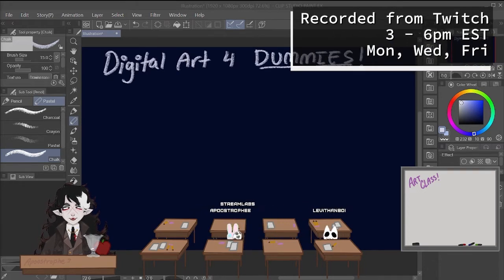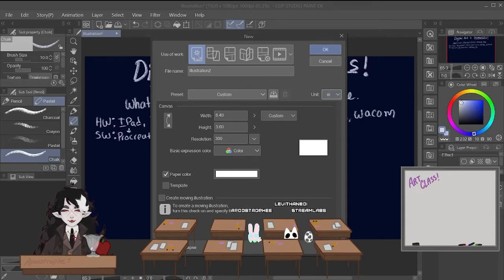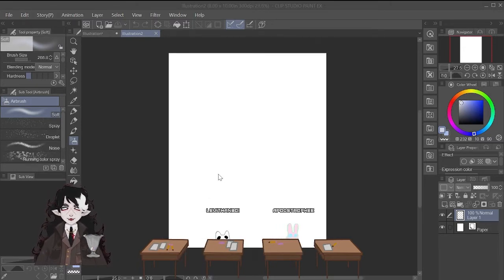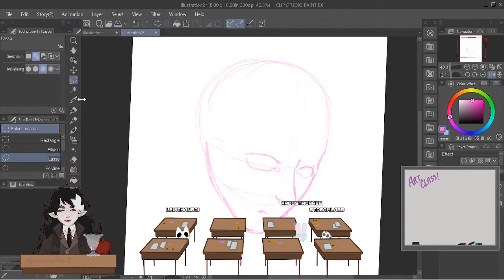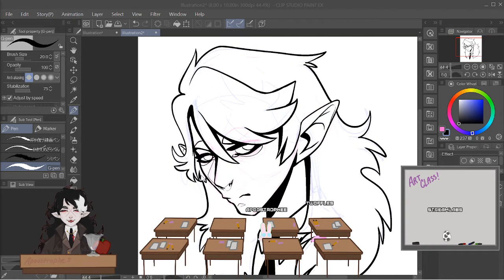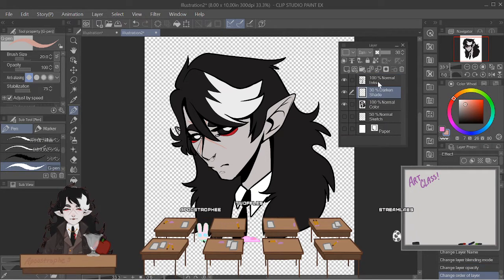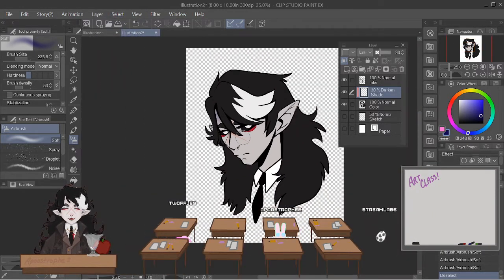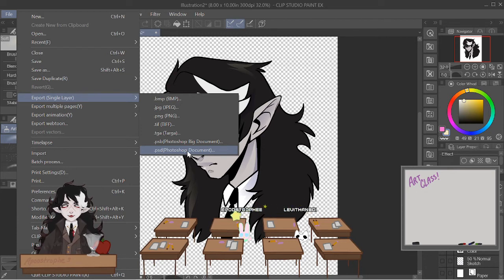Digital Art for DUMMIES !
Art class is recorded LIVE from my twitch channel!!
The "bad" art in the thumbnail is my own art from when I first started digital :)
I hope this helps you guys! Let's do more class soon!

Watch me live on twitch with tons of additional content! Streams are currently every Mon, Wed, Fri 3-6pm EST